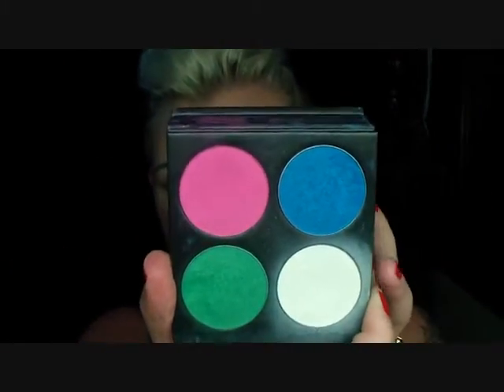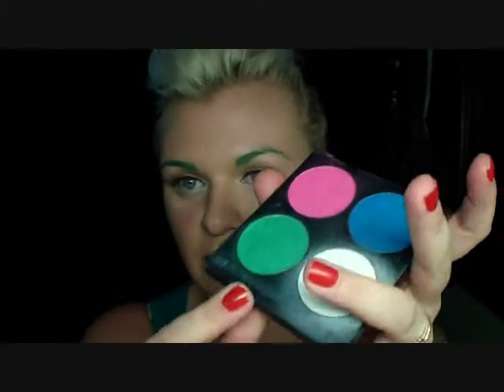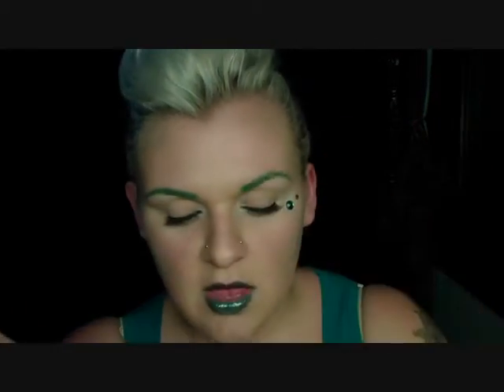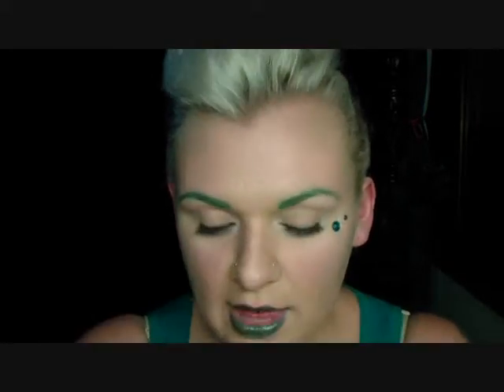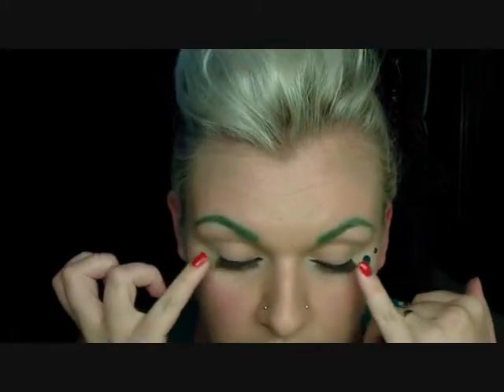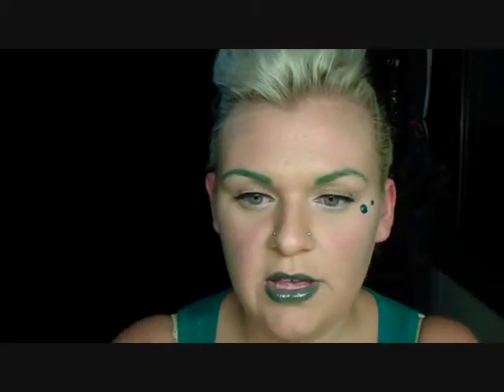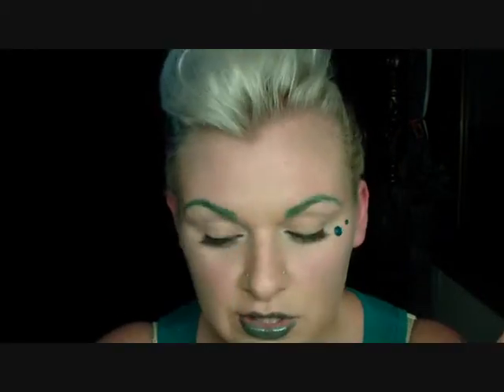Avant Garde Christmas #6 - '8 Days of Christmas'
Avant Garde Christmas.
This is the 6th look featuring in my '8 Days of Christmas' series.
Yes it was 12 days but i have been too busy and have to settle for 8. sorry :(

Please hit 'like' and leave me a comment :D

Why not send me a request?

Follow me?

[All products mentioned in the video were purchased by me]